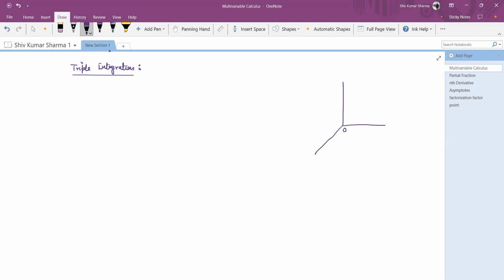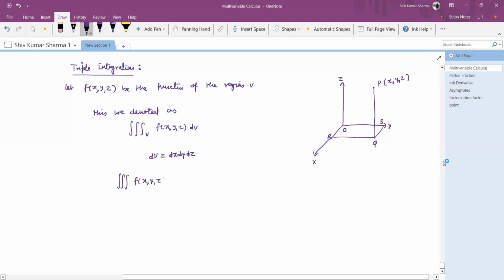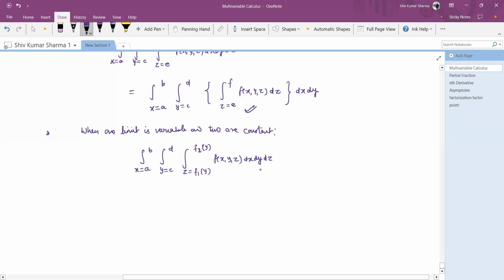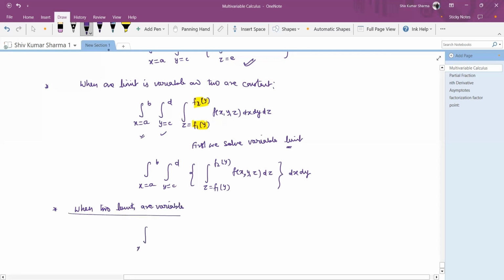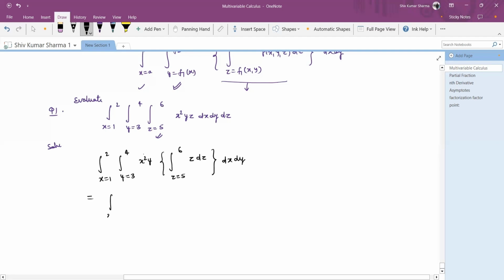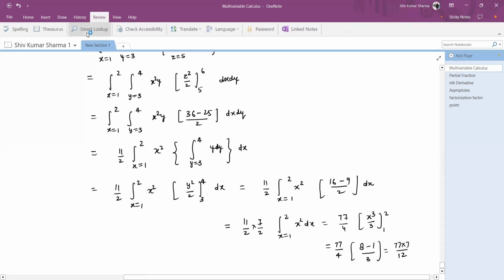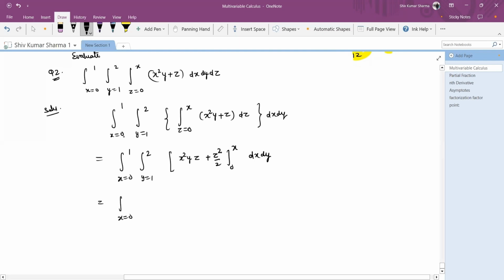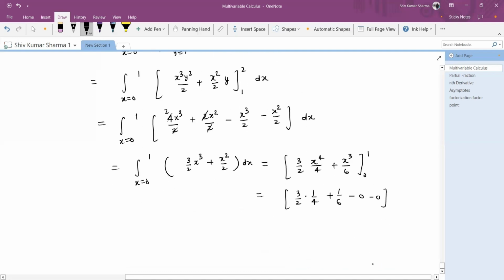Triple Integration 1